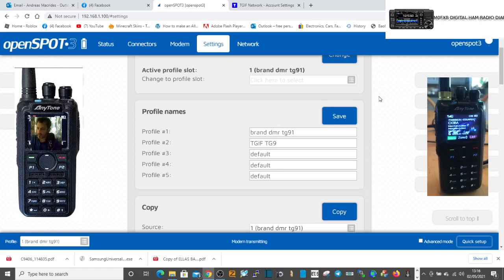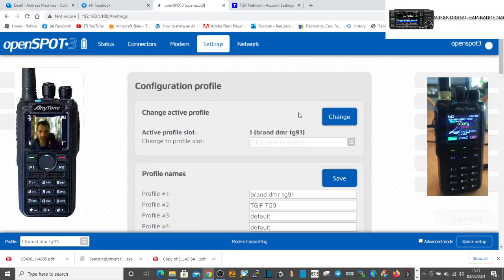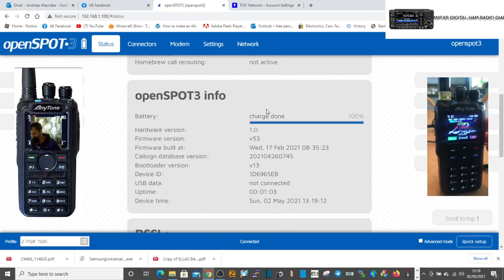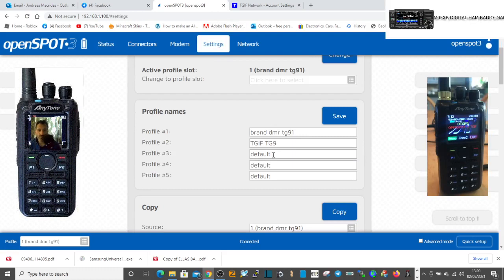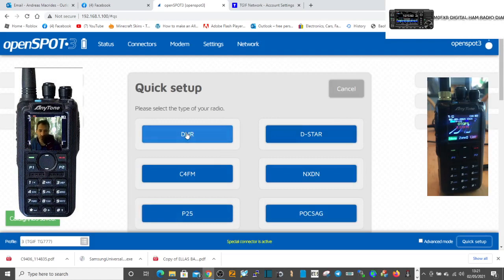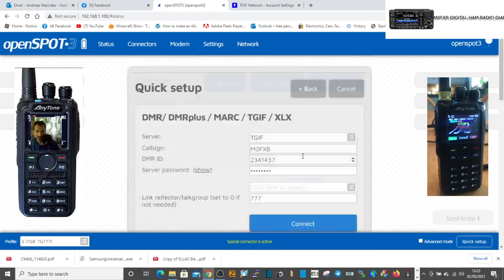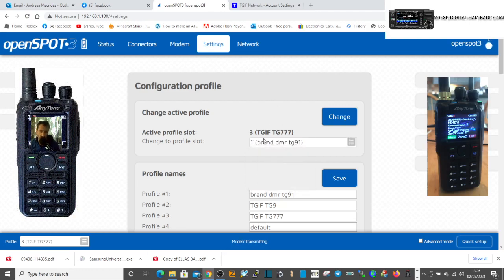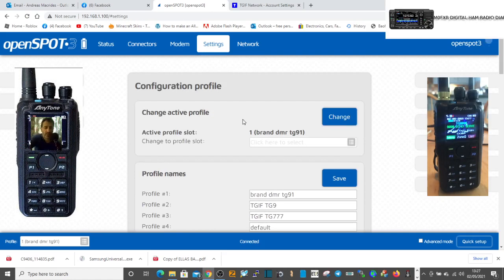OPENSPOT 3 QUICK CHANGE -BRANDMESITER TO TGIF DMR NETWORK